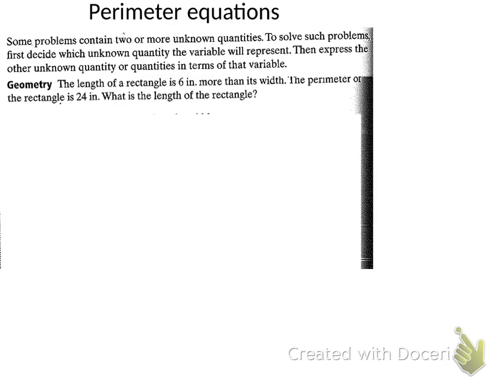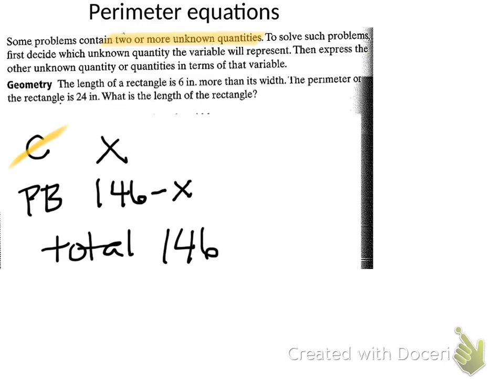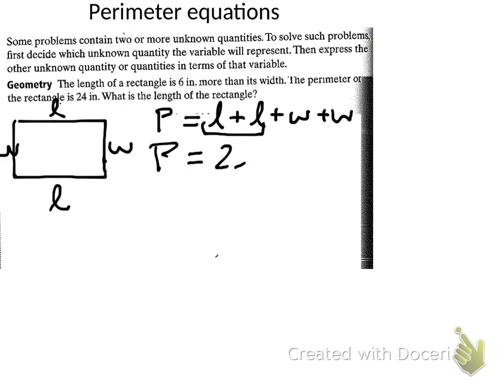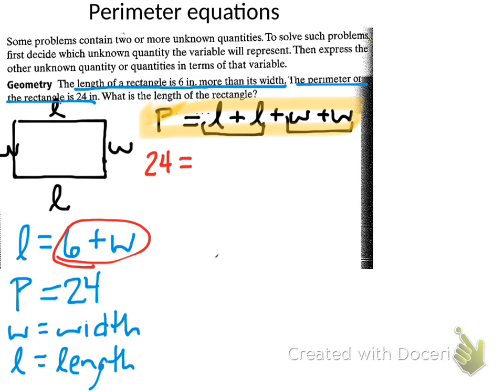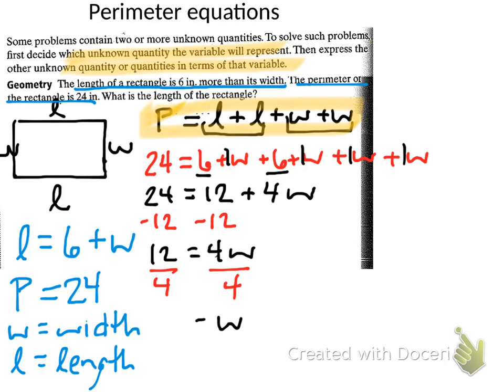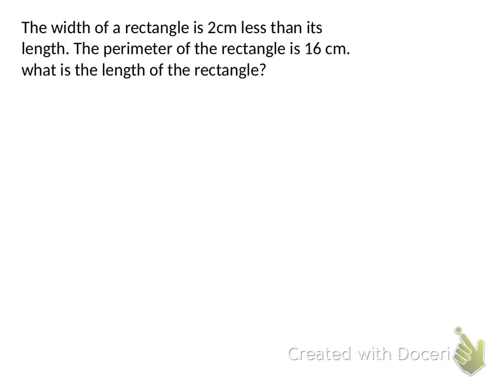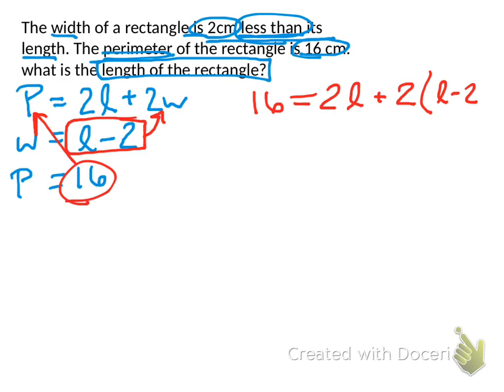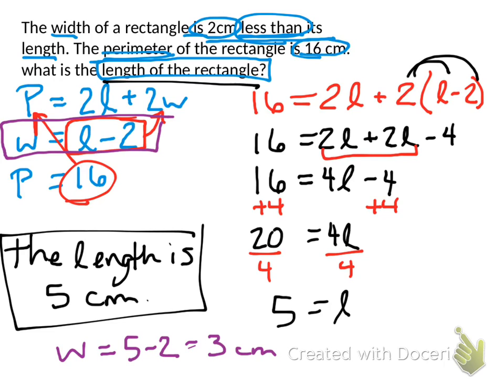ch. 2-9 perimeter word problems